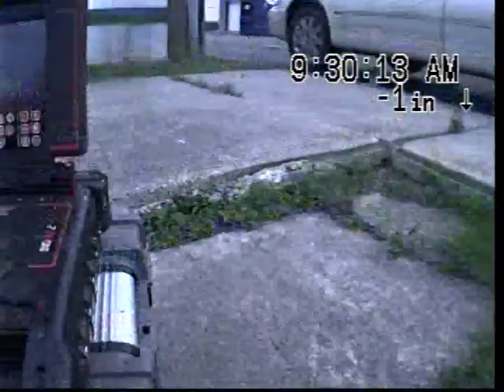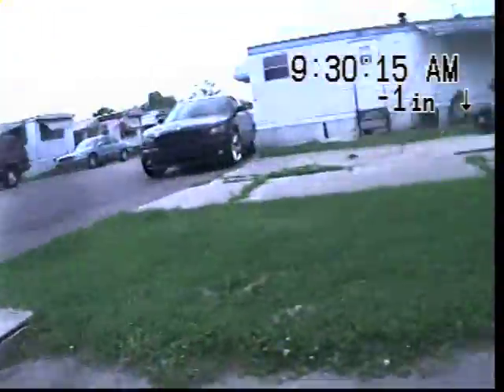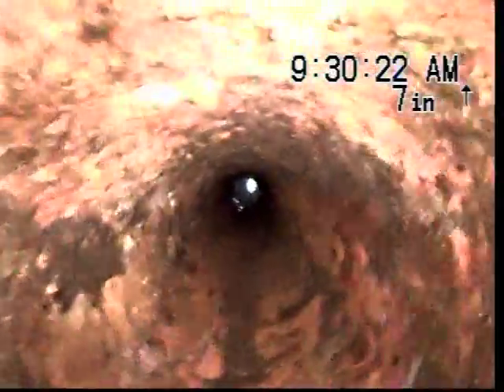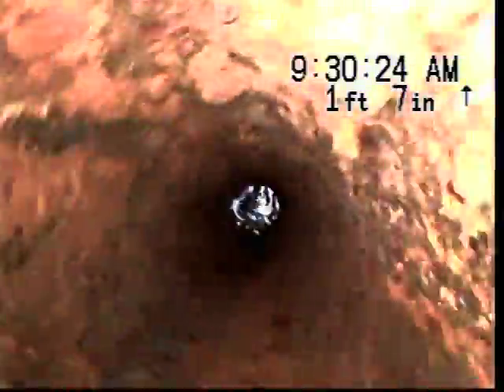26530 Plymouth Rd